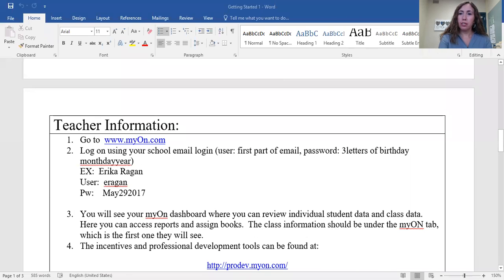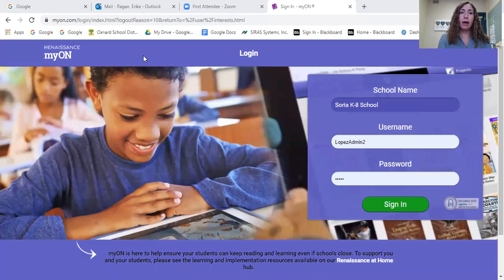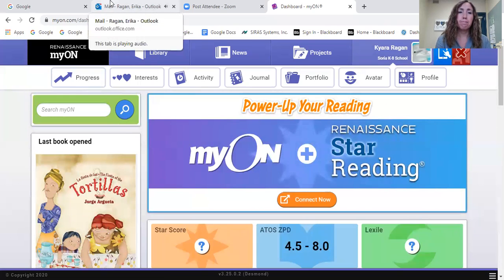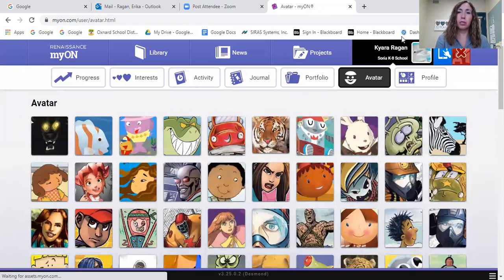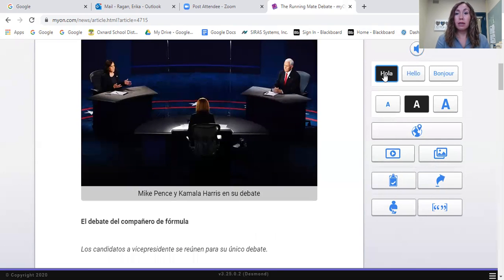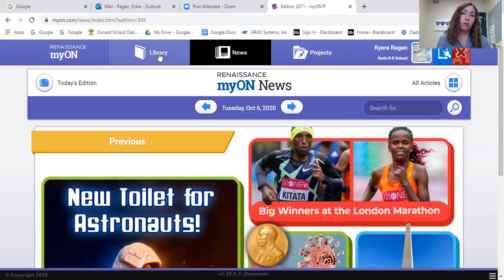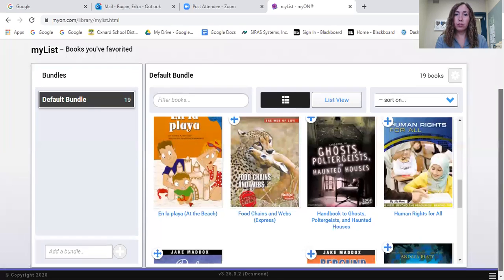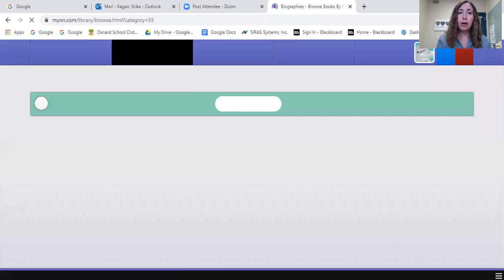Myon Directions Info